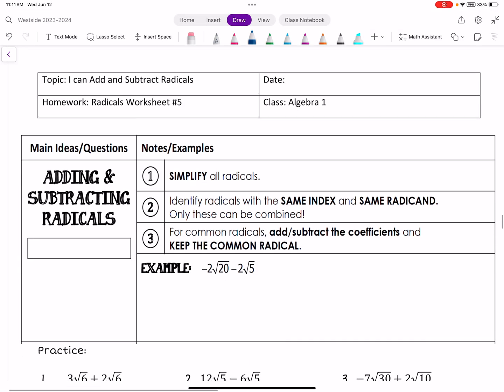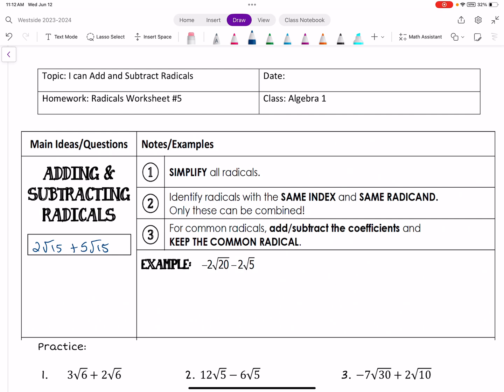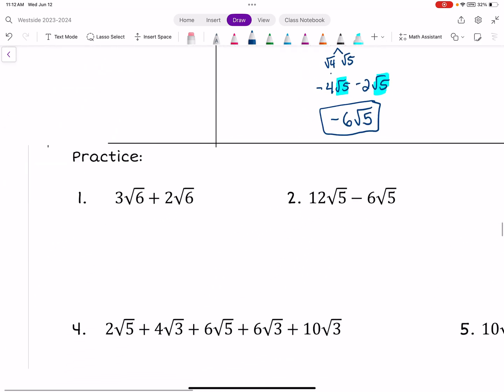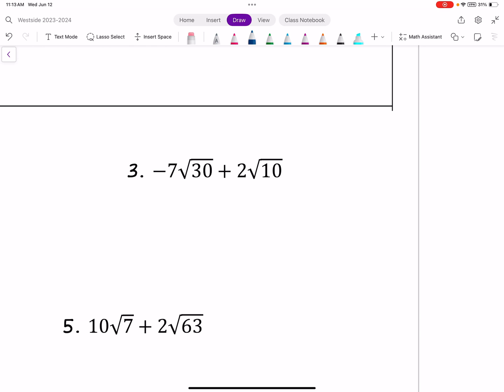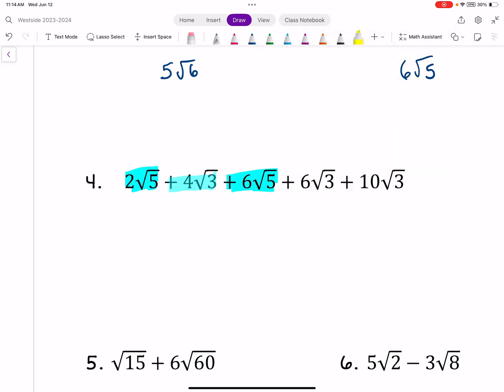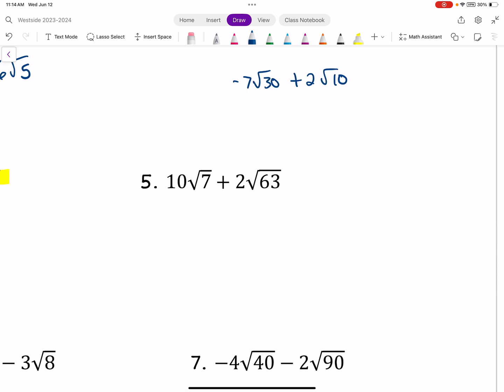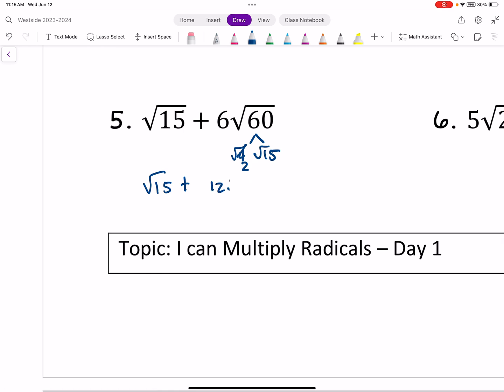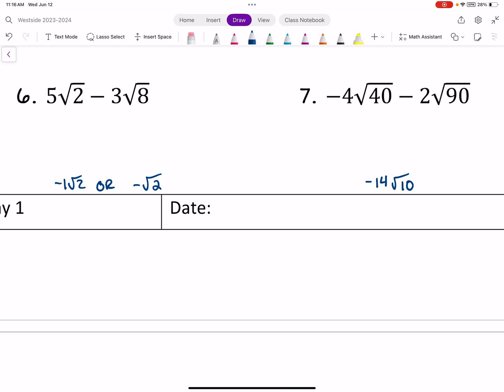Adding and subtracting radicals